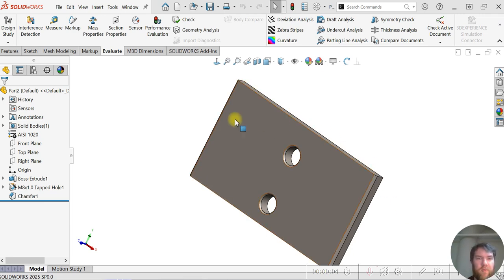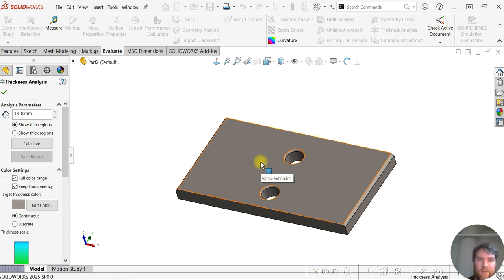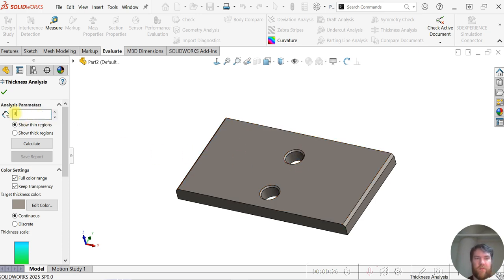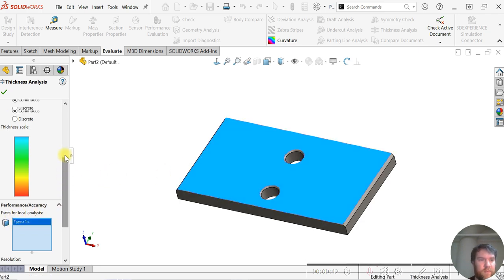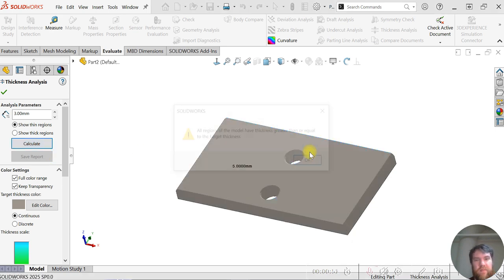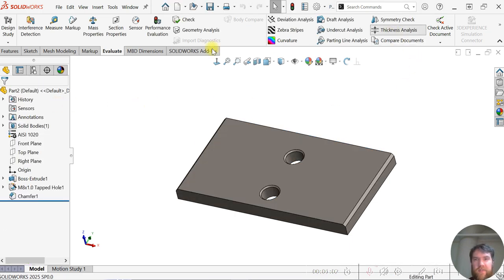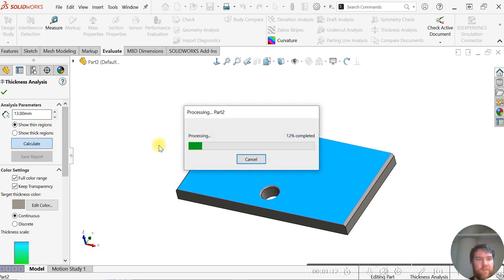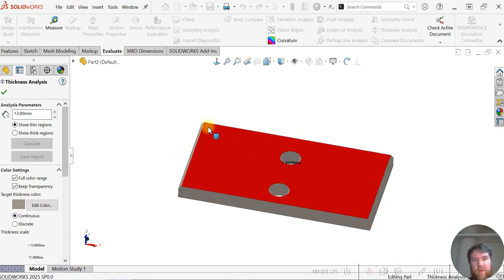Solidworks Tutorial - How to Use Thickness Analysis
In this solidworks tutorial I demonstrate how to use thickness analysis tool